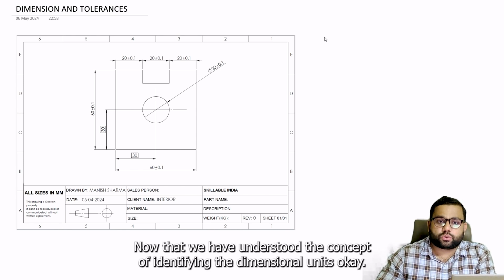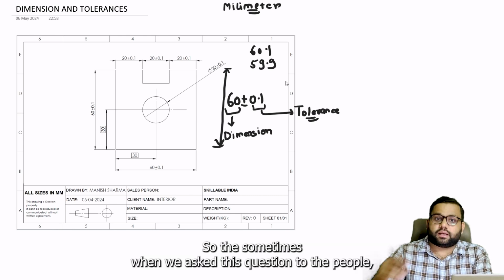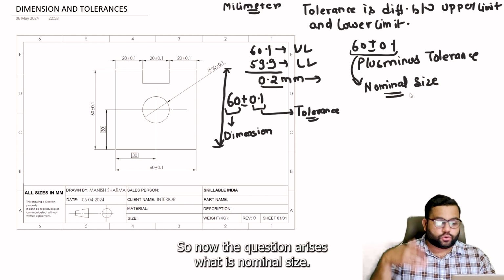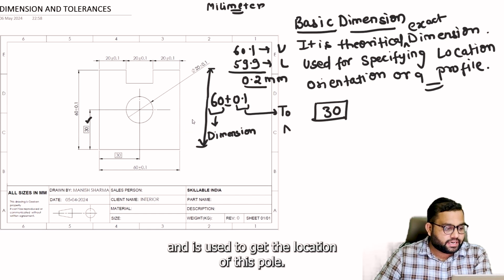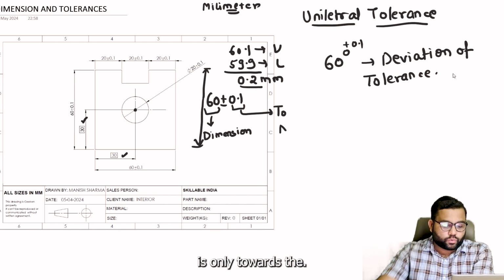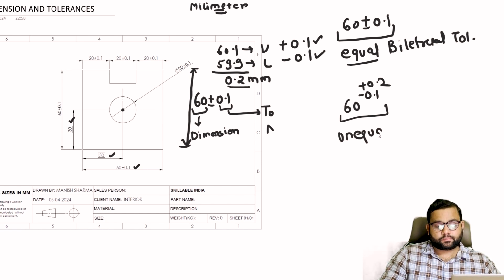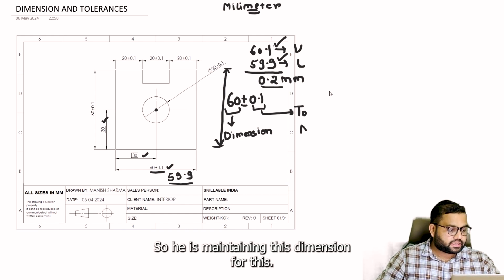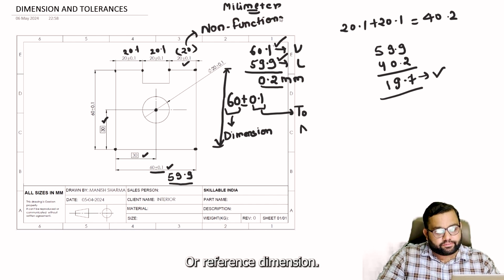GD&T - How to Apply Dimensions and Tolerances ?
GD&T Course Tutorial-4 Dimension And Tolerances

This is the 4th video on GD&T (Geometric dimensioning and Tolerancing),
In this video all the queries related to Dimension and Tolerances are answered.

Hope you'll find this video informative and interesting. Keep watching & keep learning.